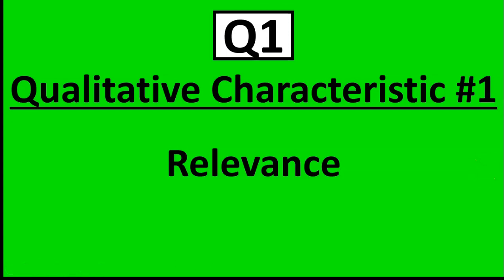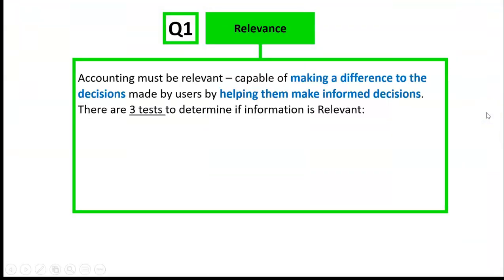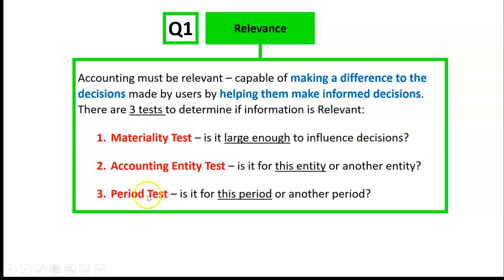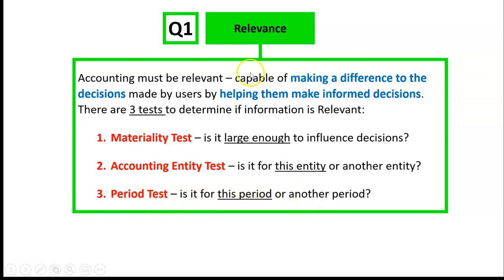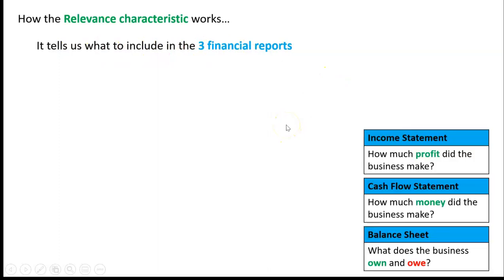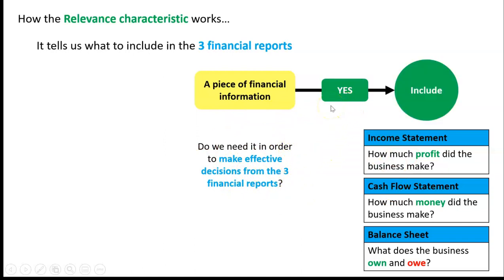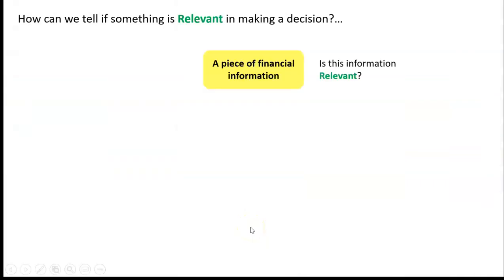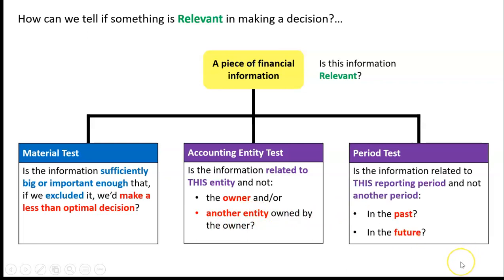Q1 Qualitative Characteristic #1: Relevance